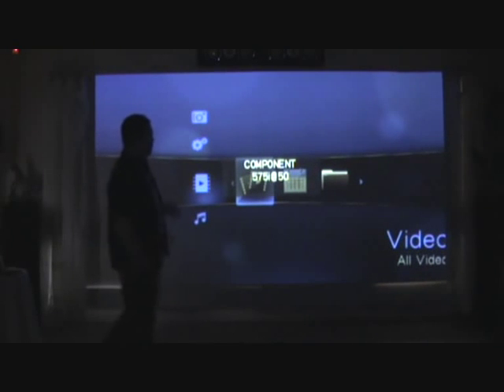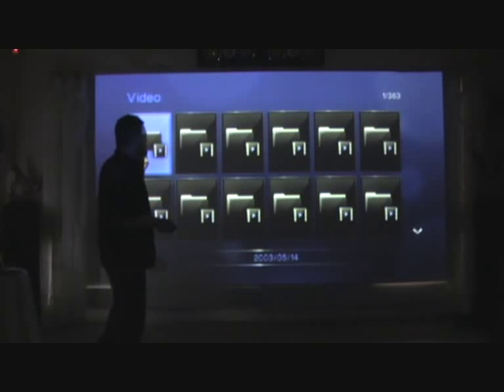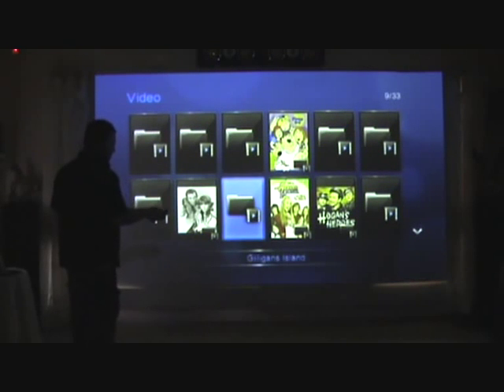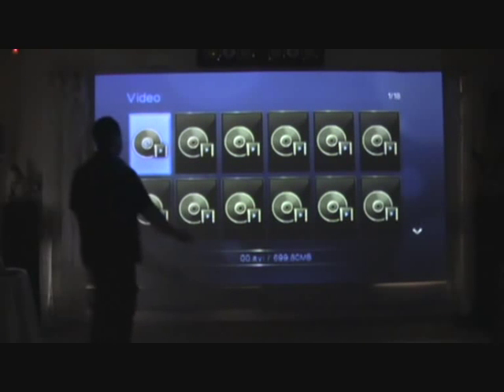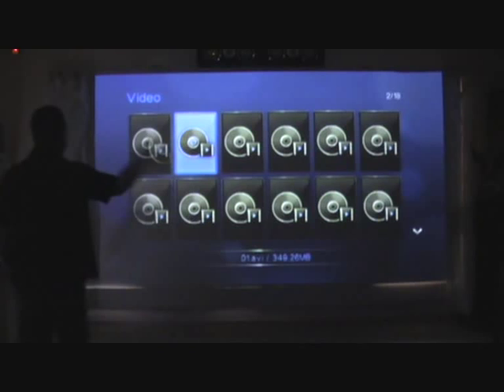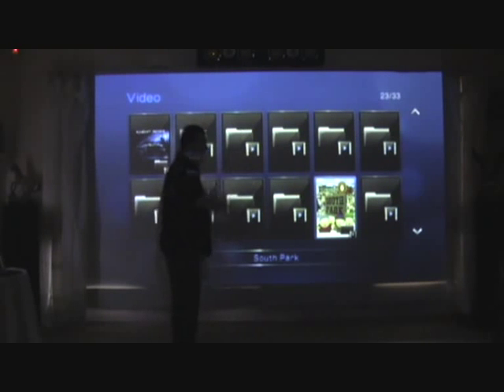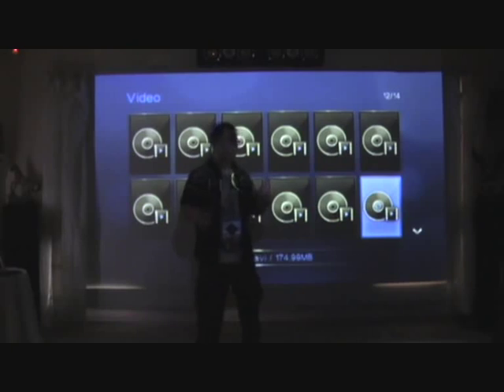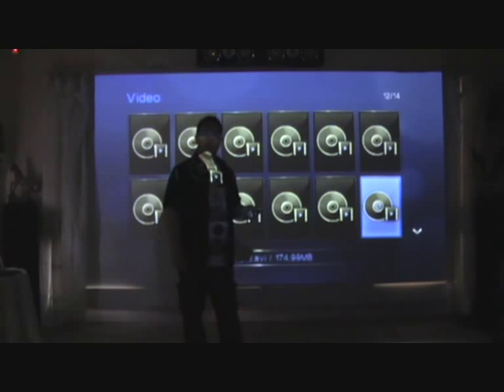Home Entertainment Media Control Center.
This is another part of my home theater equipment